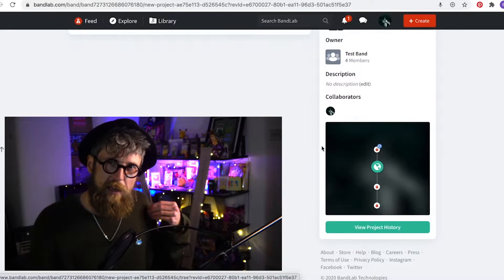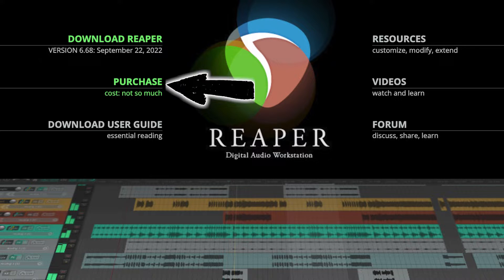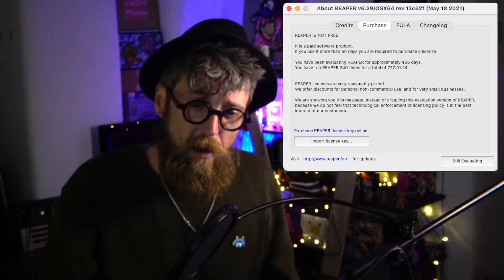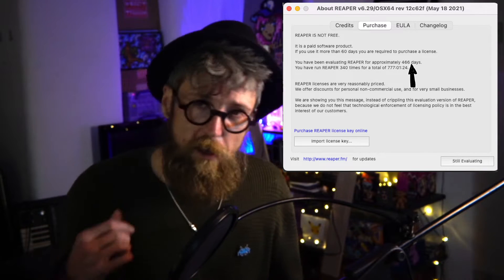Best Alternative to Bandlab and Soundtrap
This is my recommendation for an affordable DAW and an alternative if you are using Bandlab or Soundtrap.